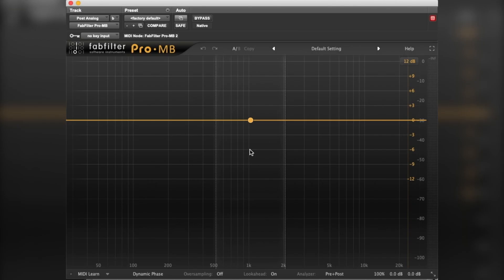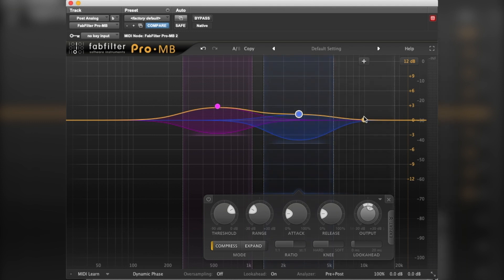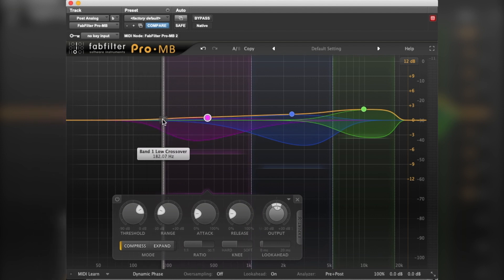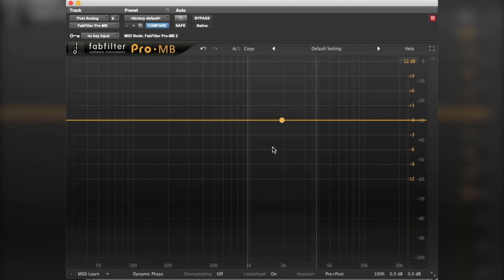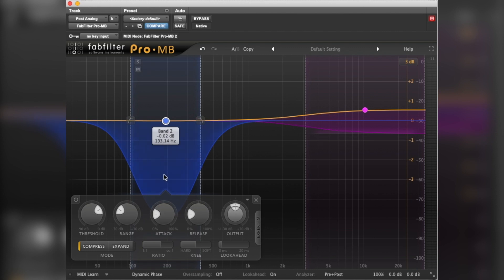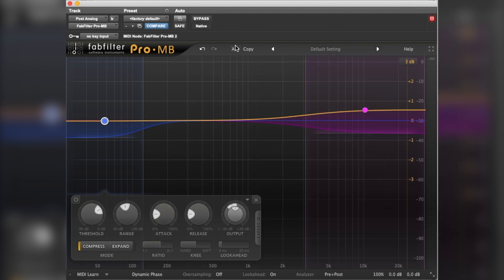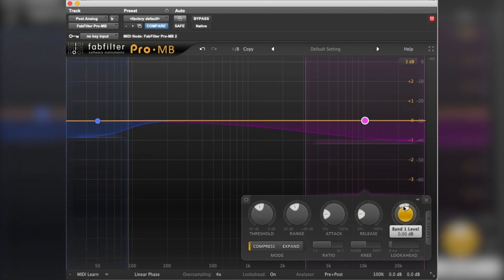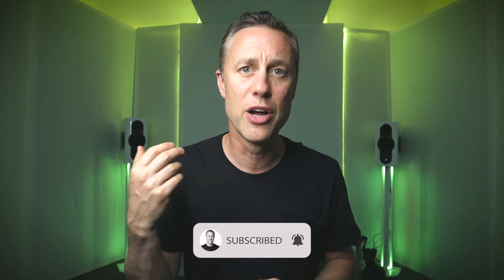FABFILTER PRO M-B REVIEW - Streaky.com